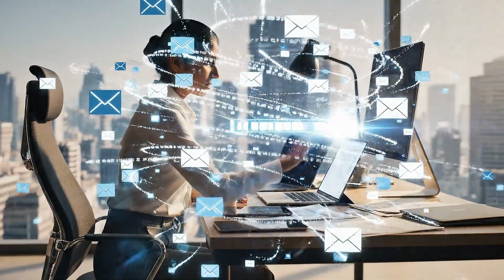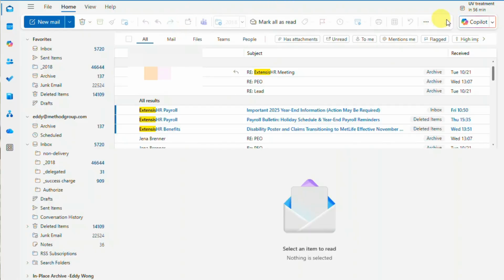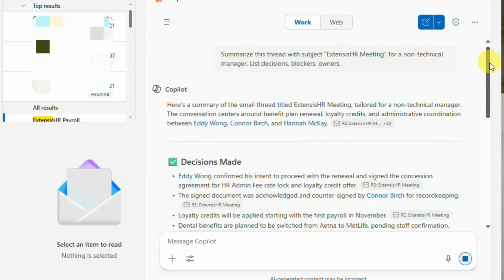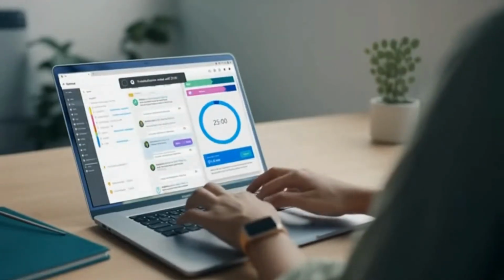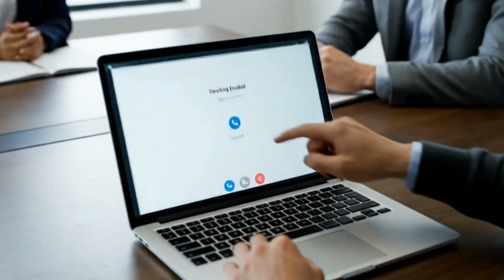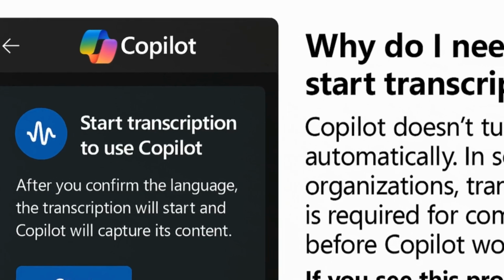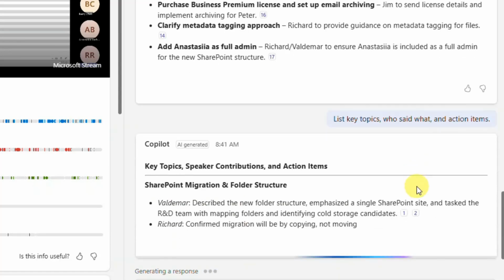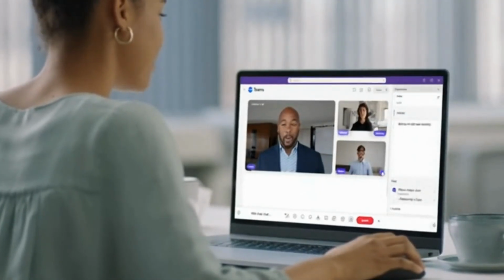Turn 30 Emails into 3 Decisions + Instant Meeting Recap with Copilot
Episode 2 | Microsoft Copilot Level 1: Turn 30 Emails into 3 Decisions + Instant Meeting Recap
Ever wish you could turn 30 emails into 3 decisions—or get a full meeting recap without watching the recording? In this video, we show you how Microsoft Copilot makes that happen in seconds.
You’ll learn:
✔ How to summarize long email threads in Outlook with one prompt
✔ How to get instant meeting recaps in Teams—even if you missed the call
✔ Why transcription matters for post-meeting insights (and how to enable it)
✔ Pro tips for saving summaries before your meeting ends
Prompts used in this video:

Outlook: “Summarise this thread for a non-technical manager. List decisions, blockers, owners.”
Teams: “From yesterday’s Vendor Review meeting, list decisions, owners, and deadlines.”

Download your free SMB Copilot Quick Prompts here: [Insert link]
📌 Don’t miss Episode 3: Turning messy notes into a polished SOP in Word!

Discover how to use Copilot to streamline your email workflow in Microsoft Outlook! This video shows you how Microsoft 365 Copilot can help with email summaries and boost your productivity. Learn Outlook tips and tricks to make the most of AI productivity tools.